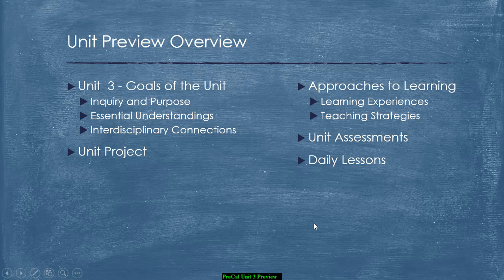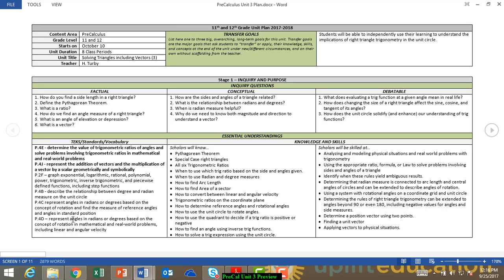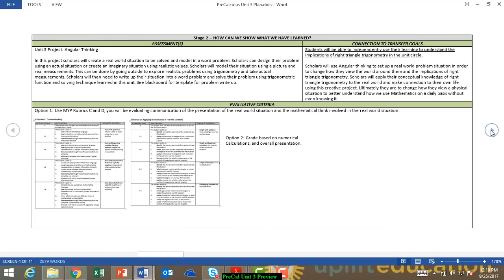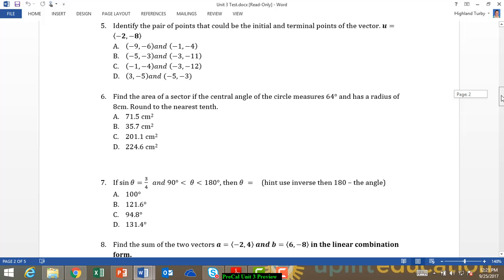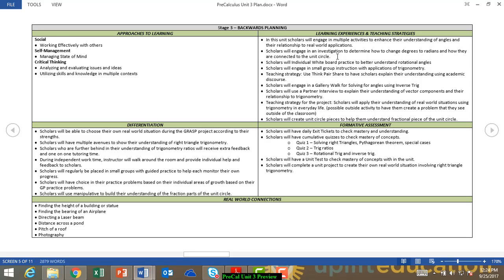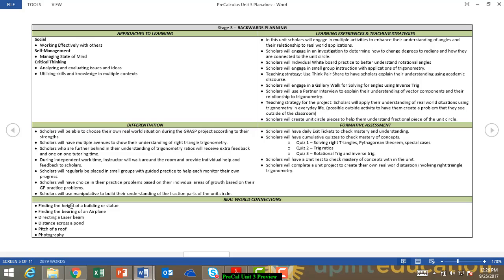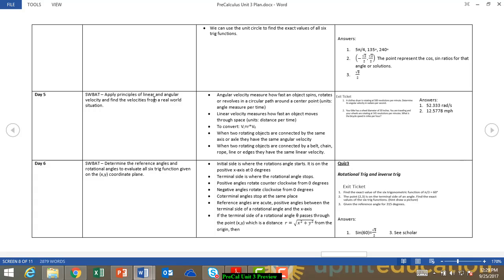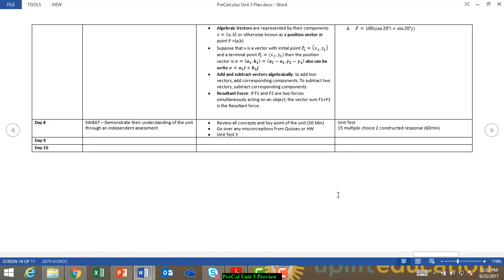PreCal Unit 3 Preview